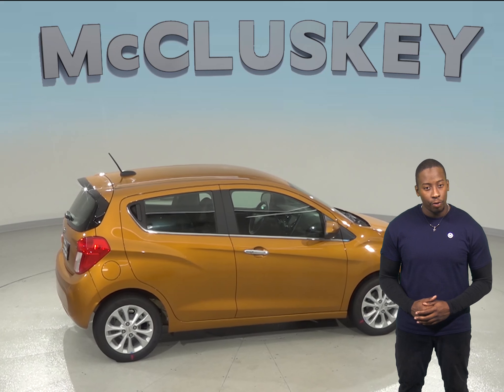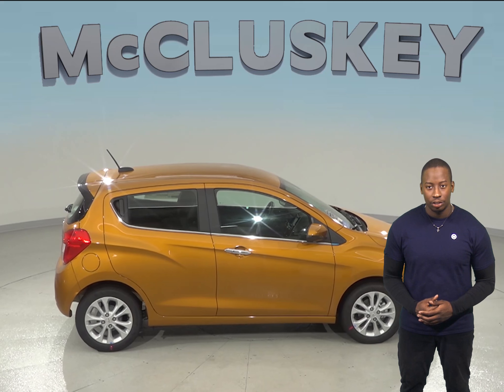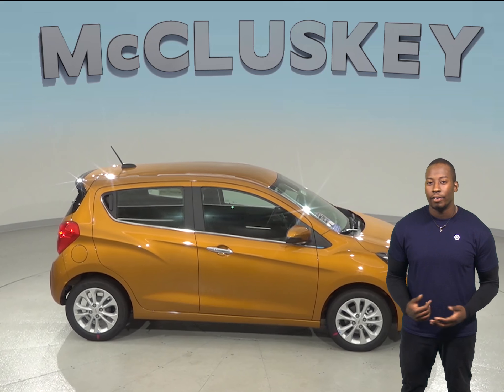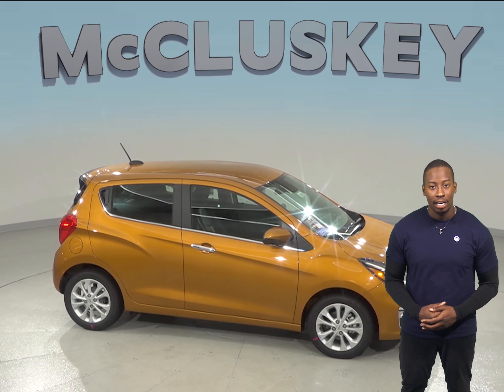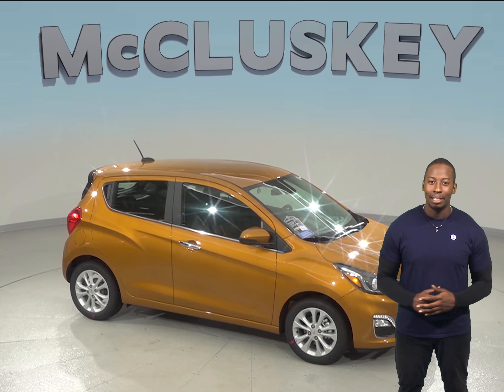190458 - New, 2019, Chevrolet Spark, 2LT, Hatchback, Test Drive, Review, For Sale -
Challenged credit?